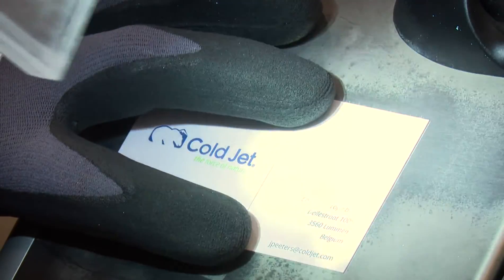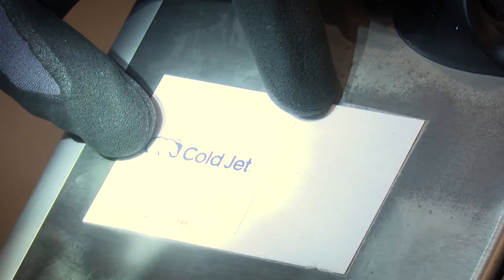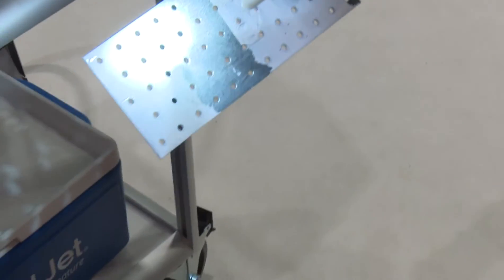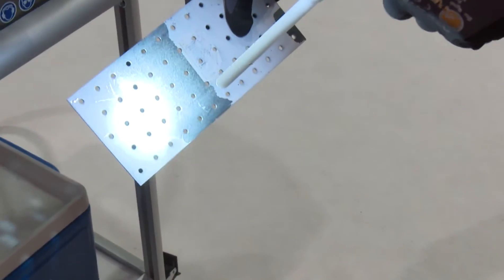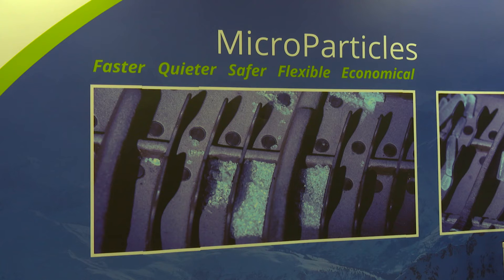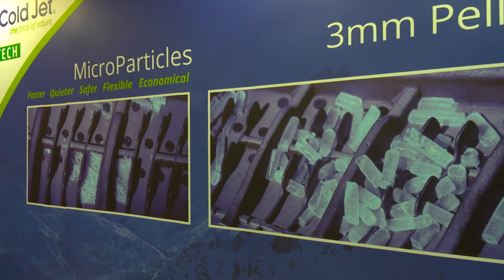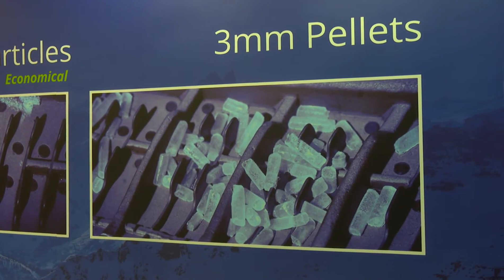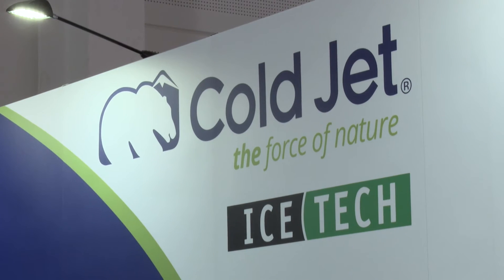Dry Ice Blasting in Tire Industry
Steve Wilson, global key account manager of plastics for Cold Jet discusses the company's latest developments being showcased at Tire Technology Expo 2016 staged in Hannover, Germany.

A major problem faced by tire manufacturers is mold fouling. Build-up of cured material and mold release agents causes sticking molds, blemishes and unwanted flash on final parts, making them unusable and requiring line shutdown for cleaning. Traditional cleaning methods such as manual scraping, glass bead blasting or sand blasting can be time consuming, ineffective, damaging to molds and result in high labor and material costs. Dry ice MicroParticle cleaning offers an online, quick and effective way to clean without damaging molds.